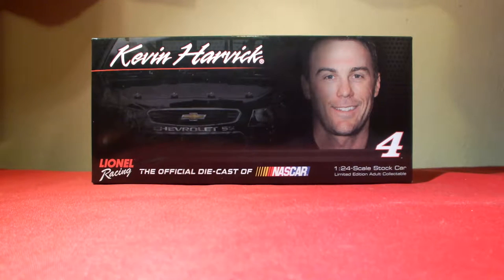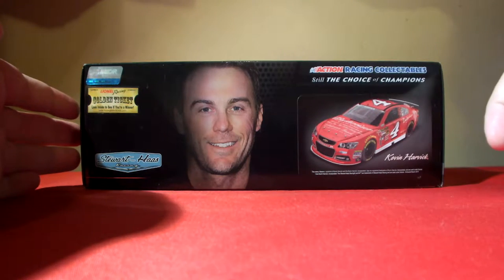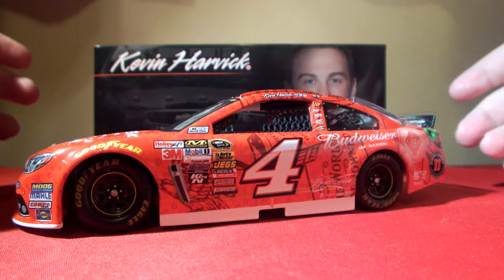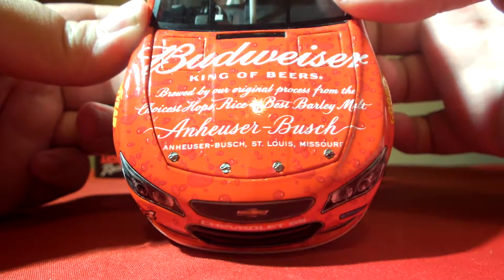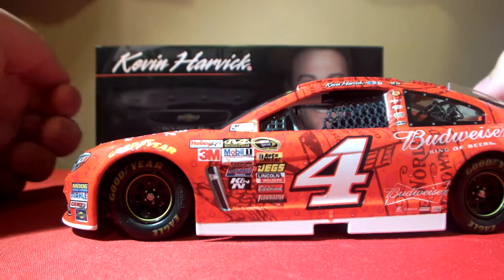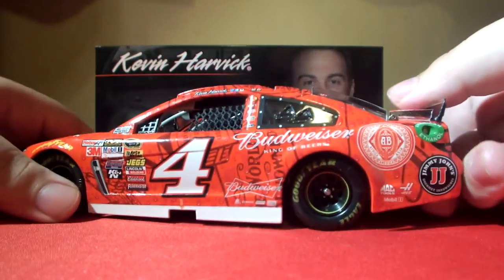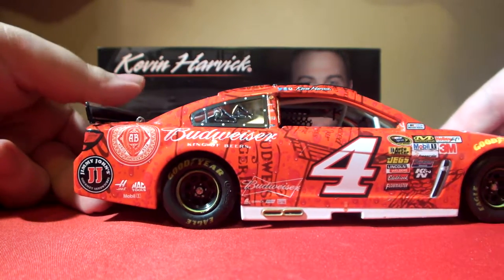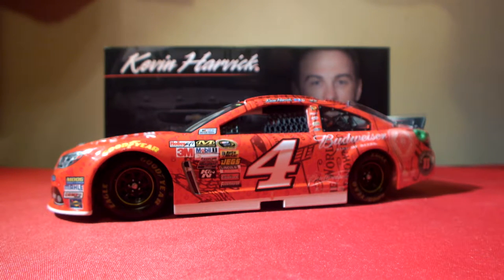Kevin Harvick Bud Aluminum Bottle Diecast.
Welcome back to Jason Reviews. Ep #76 Kevin Harvick 2014 Budweiser Aluminum Bottle 1/24 scale Diecast.
                           Twitter & IG @ jasonastrain